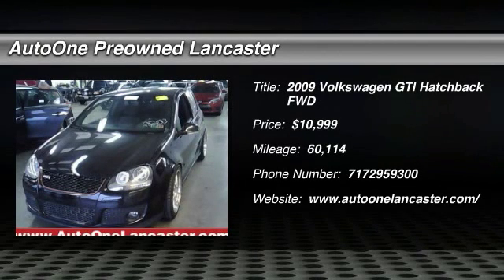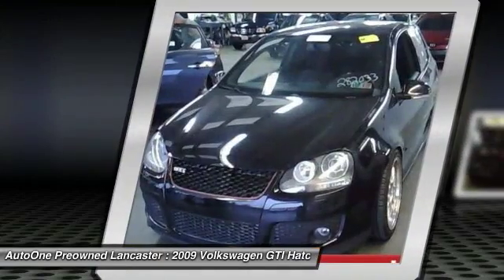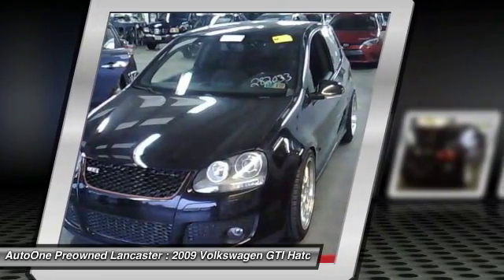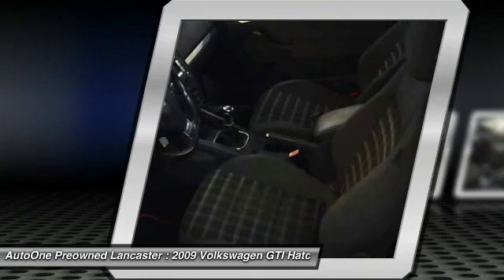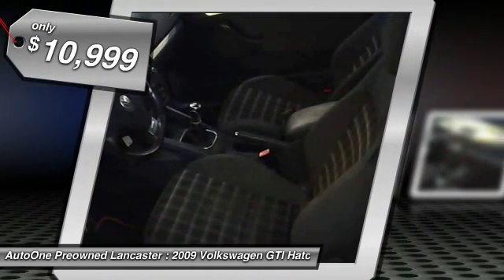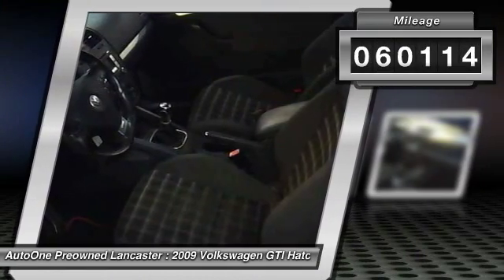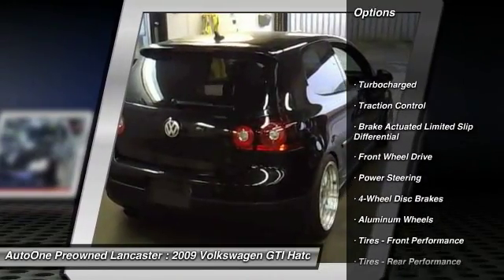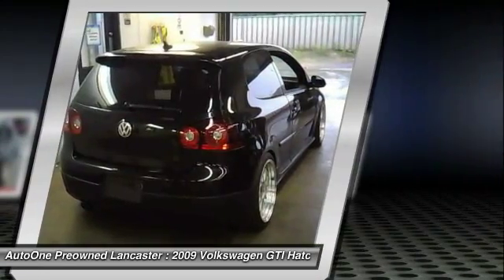2009 Volkswagen GTI Lancaster PA 1558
2009 Volkswagen GTI Base

6-Speed Manual, *ONE OWNER*, *DEALER MAINTAINED* w/16 Detailed Service Records including Vision Porsche Audi VW, Power Moonroof, 31 MPG, Alloy Wheels, *LOW MILES*, *NEW PA STATE INSPECTION and EMISSIONS*. *Carfax issue has been professionally repaired and inspected to exceed PA's safety standards*. 2D Hatchback. This outstanding 2009 Volkswagen GTI has a great track record and a long life ahead of it. It will allow you to dominate the road with style and get great fuel efficiency while you're at it. J.D. Power and Associates gave the 2009 GTI 5 out of 5 Power Circles for Overall Performance and Design. Great financing too at Auto One -- our team will work hard to get you attractive financing to suit your budget and lifestyle. Auto One employs Market Based Pricing. Don't wait-- vehicles like this never last long: Call, stop in, or apply online today!*WE BUY CARS* & *WE WANT YOUR TRADE*